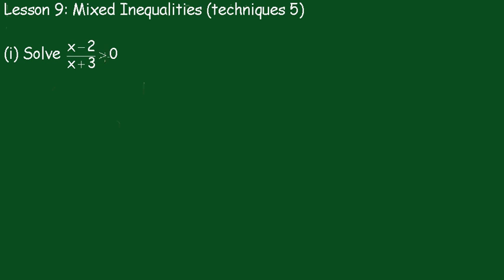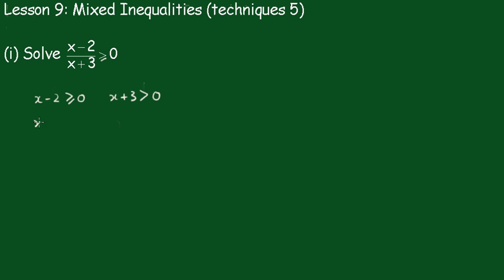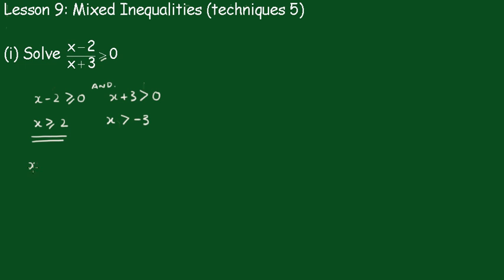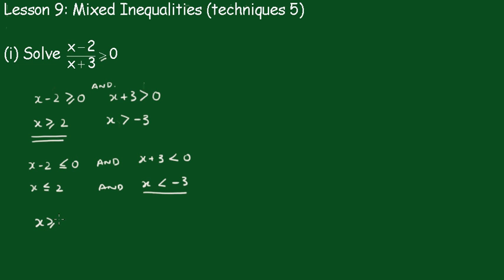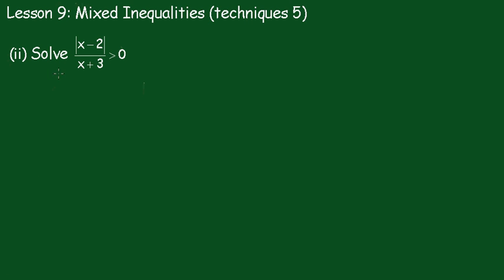Inequalities: Lesson 9 (mixed inequalities: techniques 5)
An inequality without absolute values is initially solved and then this method is then applied to an inequality with an absolute value.
Two videos a day will be uploaded on the harder courses in the Higher School Certificate (HSC) in NSW Australia. These courses are equivalent in standard to the A-Levels in Great Britain, the AP Level in the USA and the International Baccalaureate (IB). The content is similar, but where there are differences, additional videos will be produced.
Regards,
John Kinny-Lewis